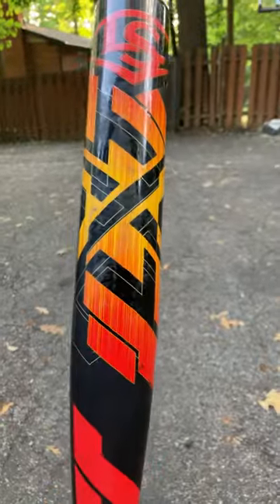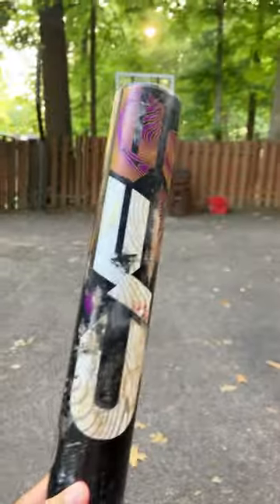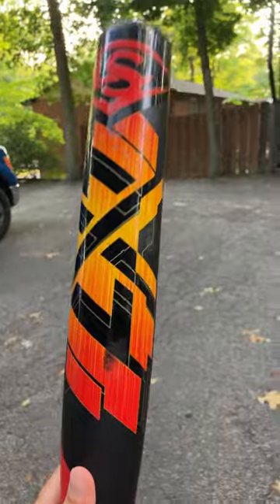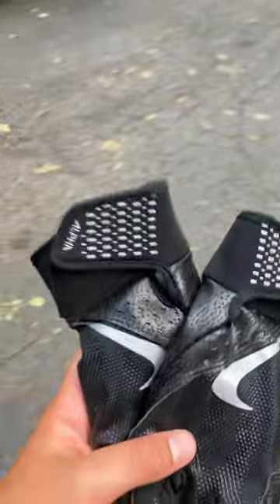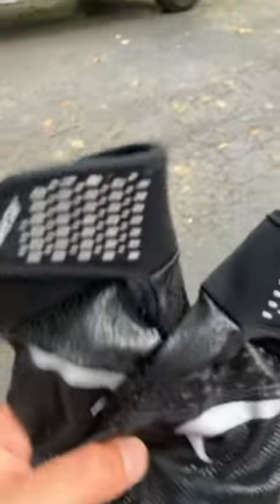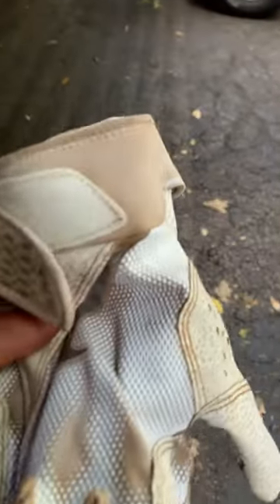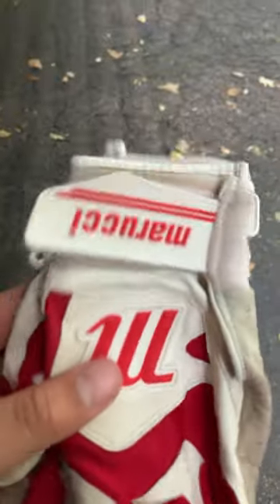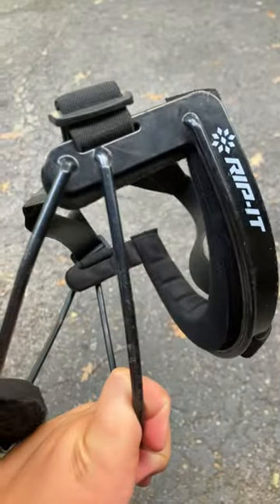Everything in my softball bag